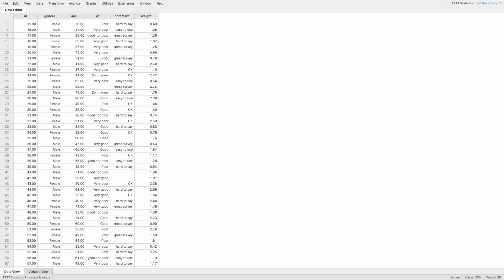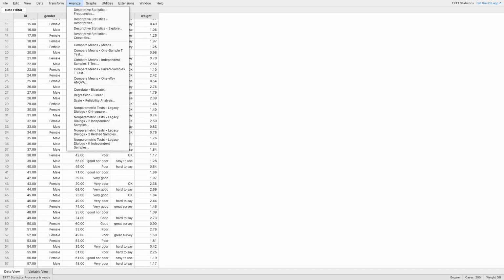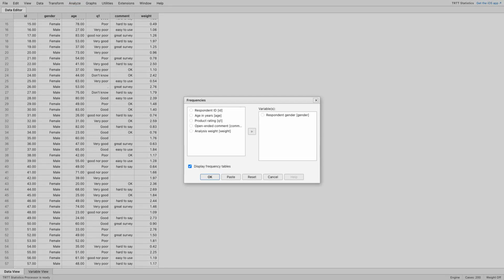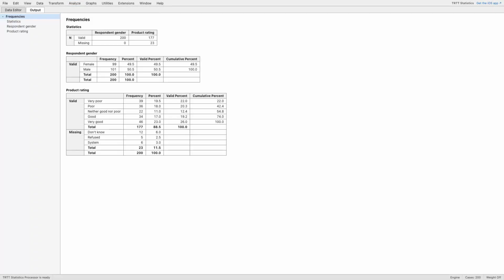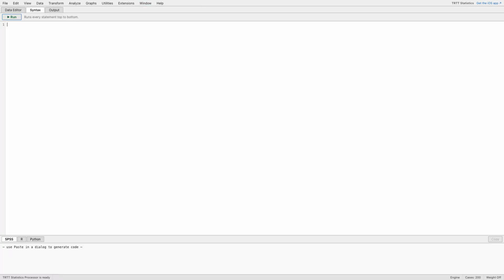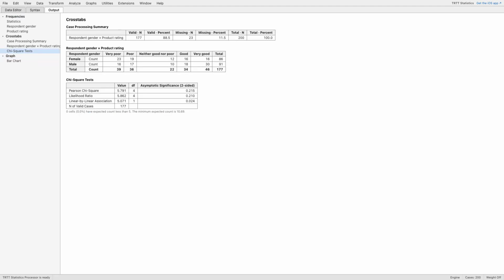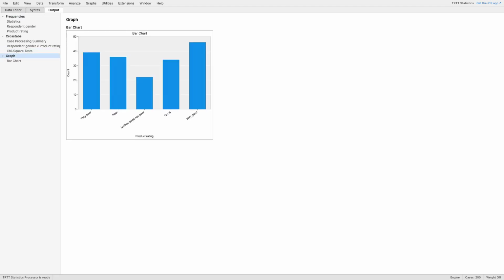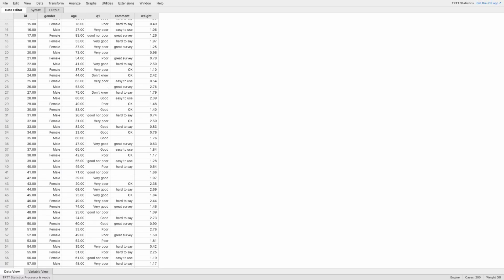Free SPSS Alternative in Your Browser — Open .sav Files, No Install (TRTT)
Looking for a free SPSS alternative that runs in your browser? TRTT opens real SPSS .sav/.zsav files and runs full statistical analysis — frequencies, crosstabs with chi-square, t-tests, ANOVA, linear regression and publication-ready charts — with nothing to install and no account to create. Everything computes locally in your tab via WebAssembly: your data never leaves your machine.

In this walkthrough you'll see the built-in sample survey opened in a real data editor, value labels switched on from the View menu, the Frequencies dialog working exactly like the desktop original, real SPSS syntax typed live and executed — CROSSTABS with a chi-square test and a GRAPH command — and the results landing in a familiar output viewer, including a labelled bar chart. There's also a Paste button in every dialog that generates the equivalent SPSS, R or Python code, which makes TRTT a handy bridge if you're moving between tools.

▶ Prefer your phone? The native iPhone & iPad app

Chapters:
0:00 Opening a .sav file in the browser
0:13 Data editor & value labels
0:25 The Frequencies dialog — desktop-style analysis
0:40 Real SPSS syntax, typed live
0:56 Crosstabs, chi-square & charts
1:09 Private by design — your data stays on your machine

Who is this for? Students taking statistics or research-methods courses, academics and researchers working with .sav survey data, and anyone who needs SPSS-style analyses without a license server or subscription. TRTT runs in any modern desktop browser; the same engine also powers the native iPhone and iPad app, so results are identical on every platform.